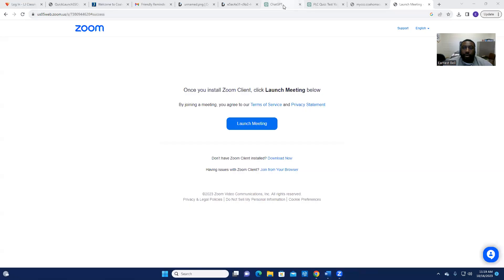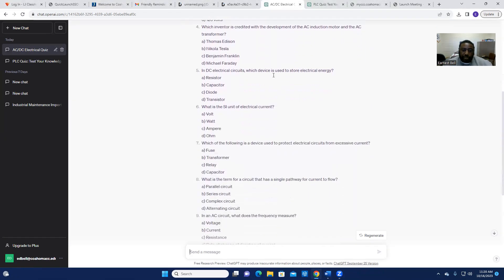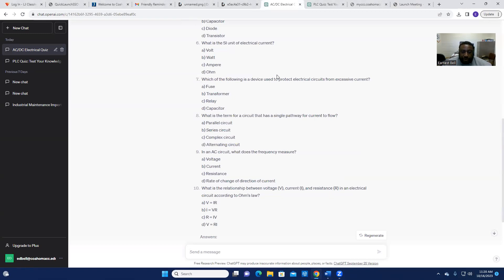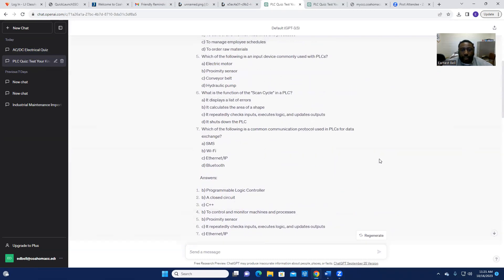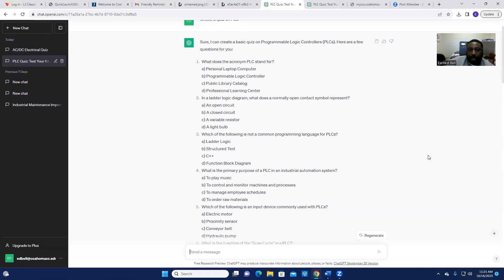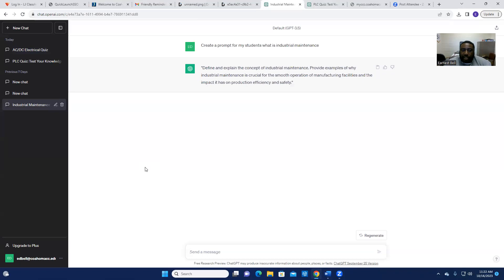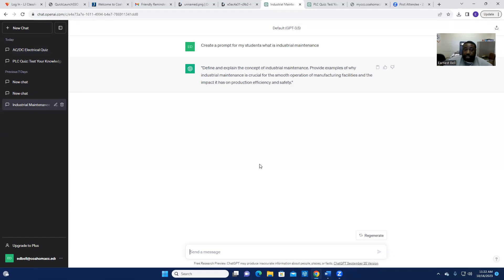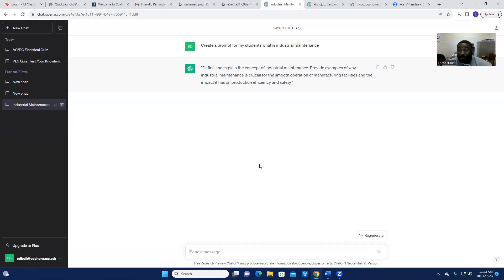AI Embedded Quizzes by Earnest Bell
CCC CETL